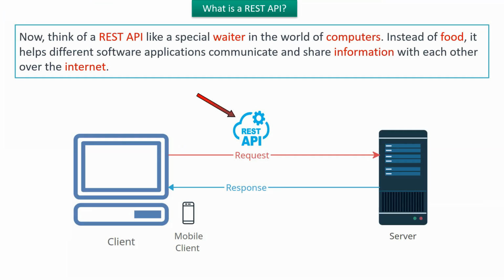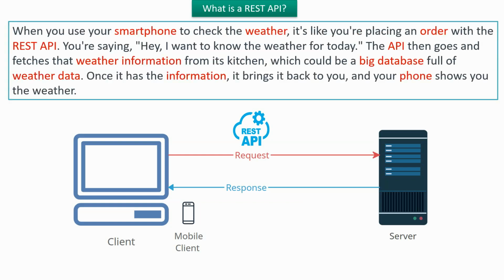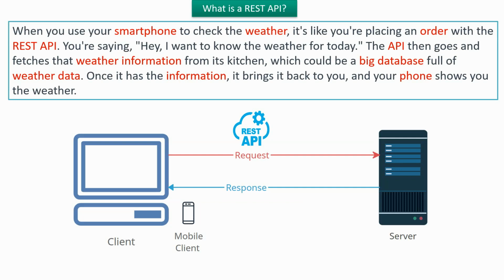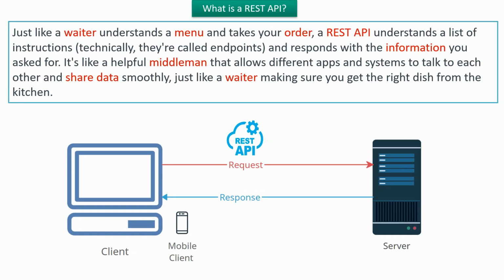REST API: How It Works Explained with Restaurant & Waiter Analogy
Curious about REST API and how it works? Watch this video for a simple explanation using a restaurant and waiter analogy. Perfect for backend development beginners!

Ever wondered **how REST APIs work** but felt overwhelmed by technical jargon? In this beginner-friendly guide, we’ll explain **REST APIs** using a simple **restaurant and waiter analogy** so that anyone can understand—even with no programming background!

Imagine this:

* The **menu** represents the **API documentation** (all available options).
* The **waiter** acts as the **API request**, carrying your order to the kitchen.
* The **kitchen** is the **server**, preparing exactly what you asked for.
* The **meal** delivered back to you is the **response (data)**.

In this video, you’ll learn:
✅ What a **REST API** is and why it’s important in modern applications
✅ The difference between **requests**, **responses**, and **endpoints**
✅ How REST APIs make apps and systems communicate seamlessly
✅ Real-world examples of REST APIs in **web development and software engineering**

By the end, you’ll have a crystal-clear understanding of **how REST APIs work**—without needing advanced programming knowledge.

If you’re starting out in **software development, system design, or backend engineering**, this video will help you build a strong foundation.